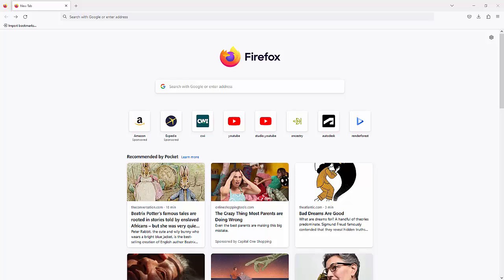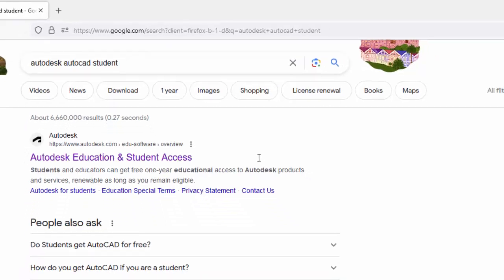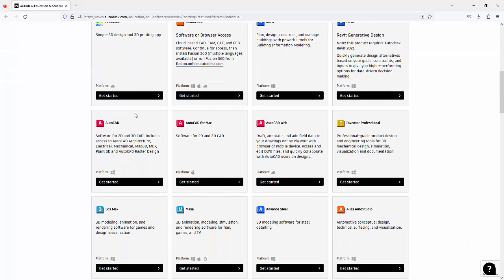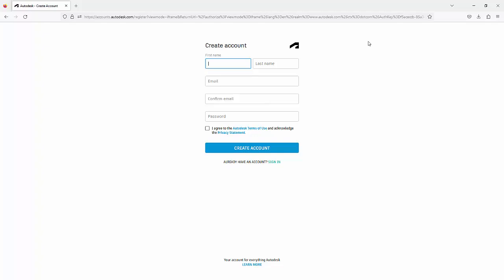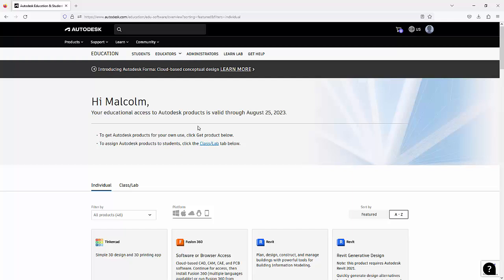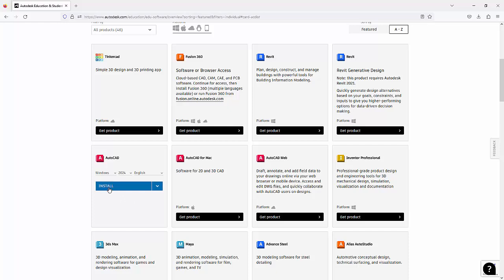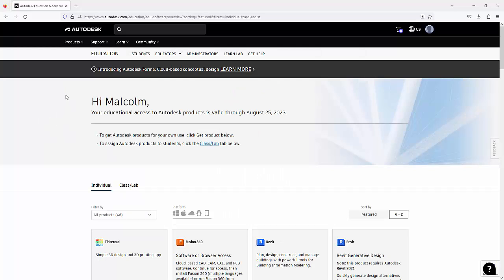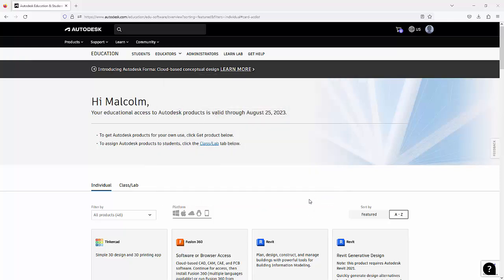Download and Install 2024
A new updated download and Install video for AutoCAD